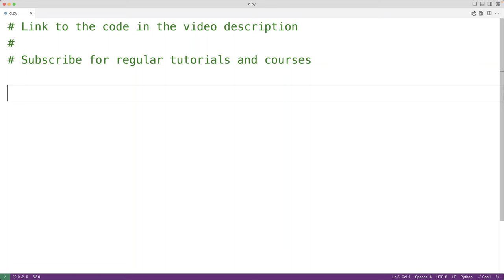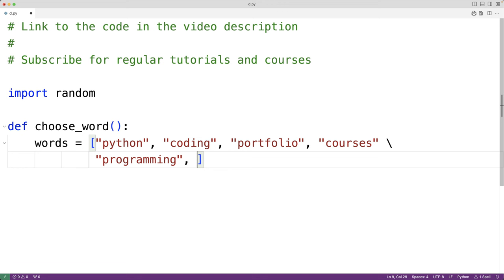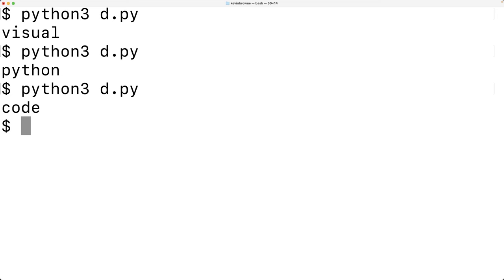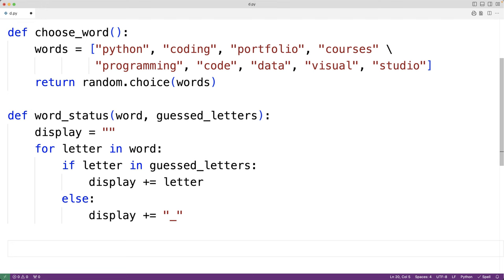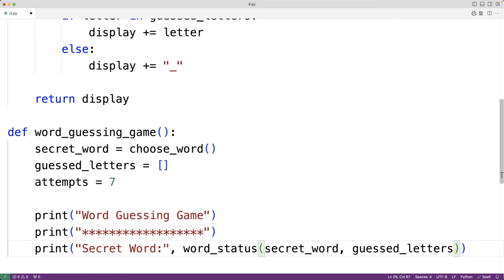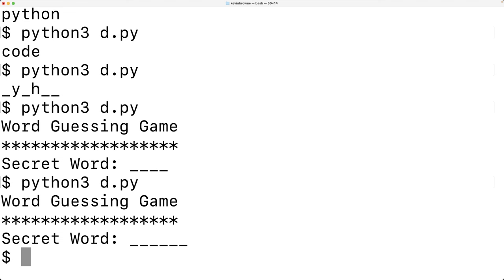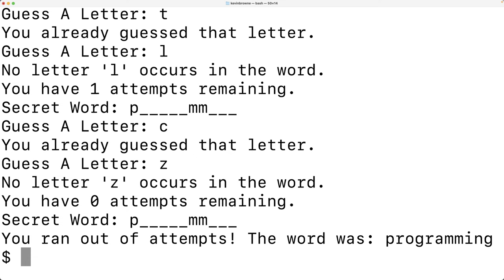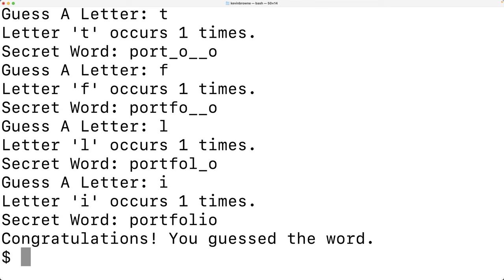Word Guessing Game (Like Hangman) | Python Example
How to create a word guessing game that's similar to Hangman using Python.  Source code to build a portfolio that will impress employers!